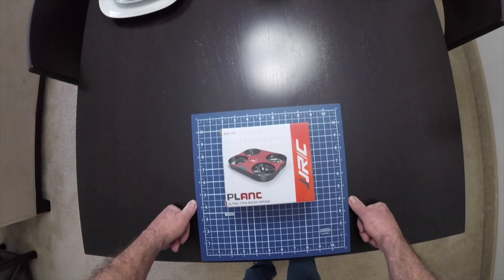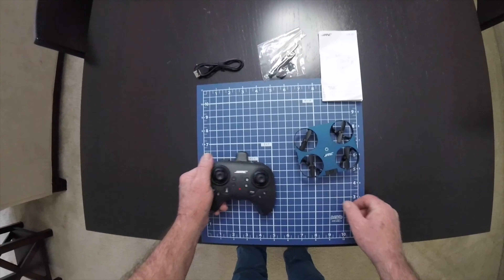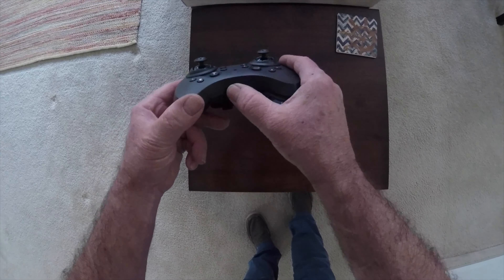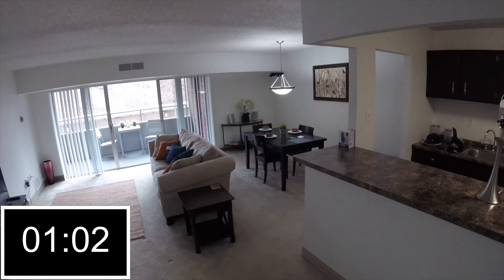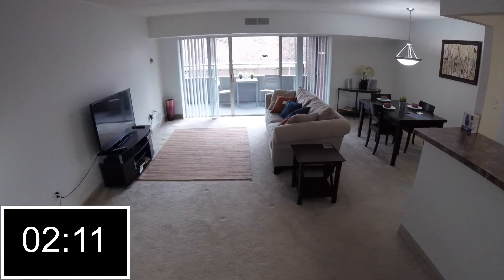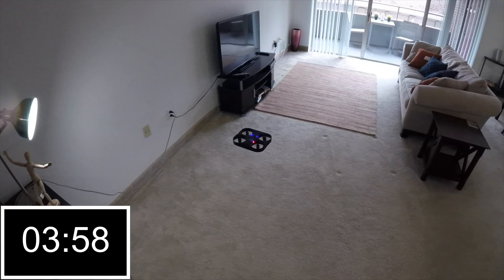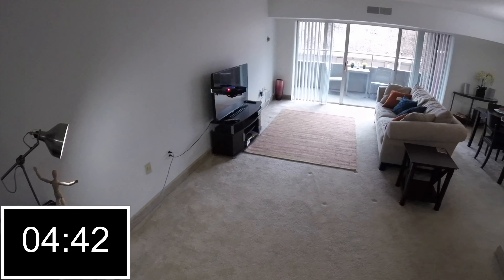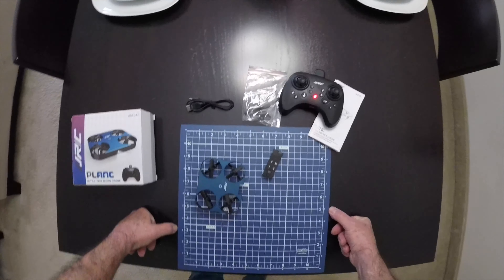JJRC PLANC Ultra Thin Micro Drone Unbox and Indoor Test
JJRC H70 PLANC Attitude Hold Mini Drone With Foldable Arm Ultra-light RC Quadcopter RTF

Description:
Brand: JJRC
Item No: H70
Material: ABS
Channel:4CH
Motor: Brushed
Color: Blue/Red
Battery: 3.7V 350mAh
Transmitter Battery:3XAAA batteries(not included)
Charging Time: about 50 mins
Flight Time: 5mins
R/C Distance: About 40m
Package Size: 15.1*6.8*13.5cm
Product Size: 8.5*10.2*1.2cm

Features: Forward/Backward, Ascend/Descend, Turen left/ Right, Left/Right Sideward, Headless Mode, Return To Home, Attitude Hold, High/Low Speed Mode

Functions:
1.Click-in Battery: The removable battery is convenient for charging and safe to use.
2.Attitude Hold- Equipped with advanced barometer sensor,the drone is able to carry out the stable and steady hovering flights
3.Return To Home: Just press the one key return button, the drone would return to home automatically
4.Headless mode:no need to adjust the position of aircraft before flying.
5.High/Low Speed Mode: A newbie or master, you can fly the drone at your desired speed with three different speed modes available.
6.Luminous/Navigation Light: The night navigation light enables night flight.

Package Included:
1 x RC Drone
1 x Transmitter
1 x 3.7V 350mAh Lipo Battery
1 x USB Charger
4 x Propeller
1 x Screwdriver
1 x Manual